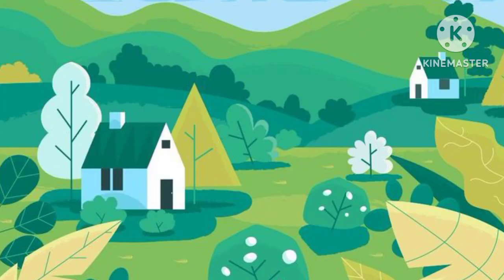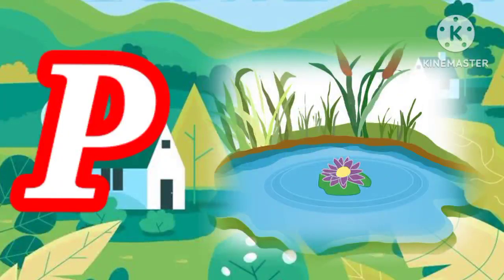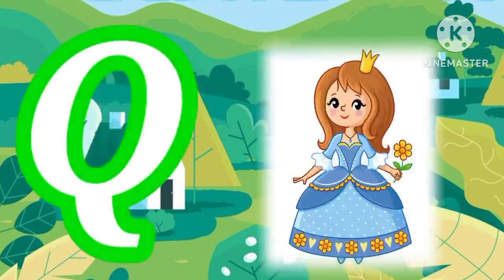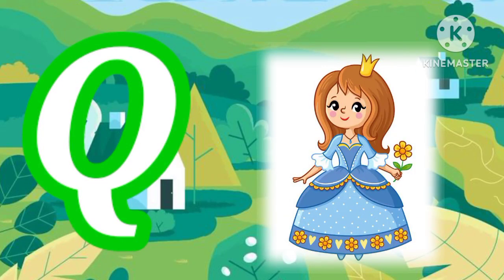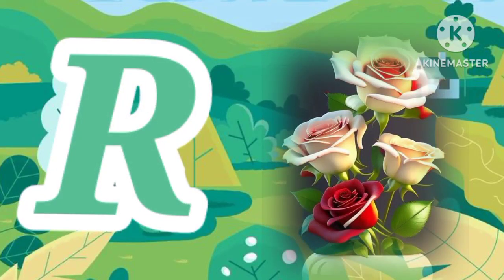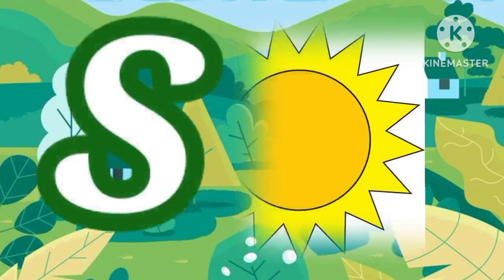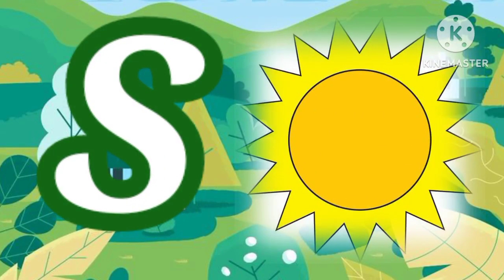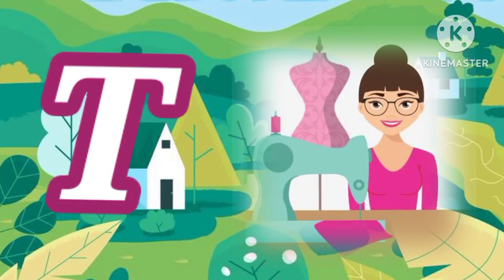A for aeroplane, apple, b for brother ,c for cat , / Abcd in capital letter /small letter